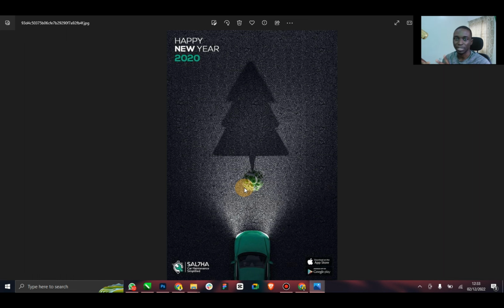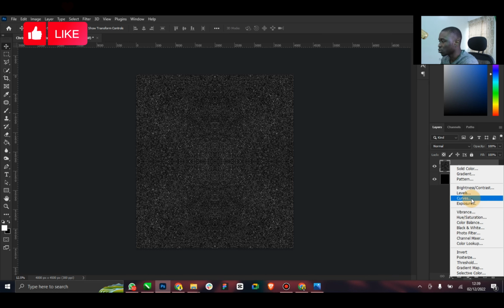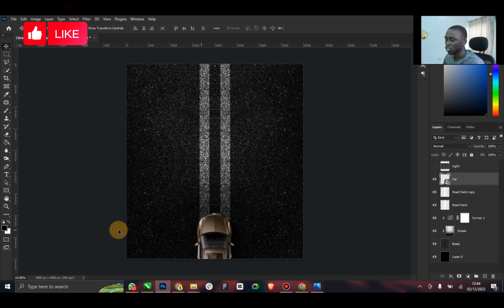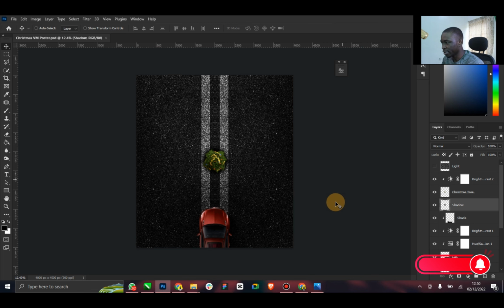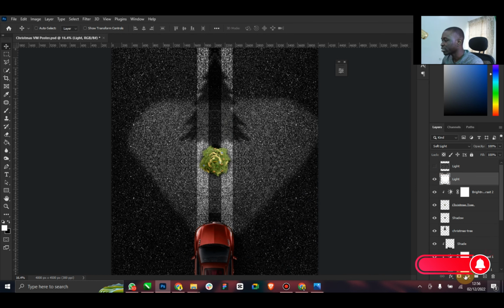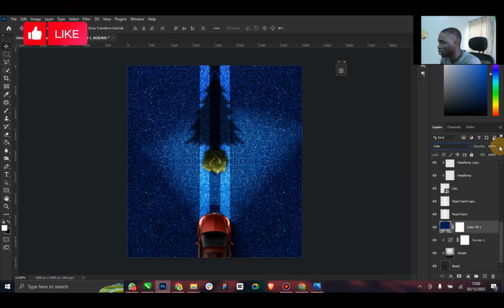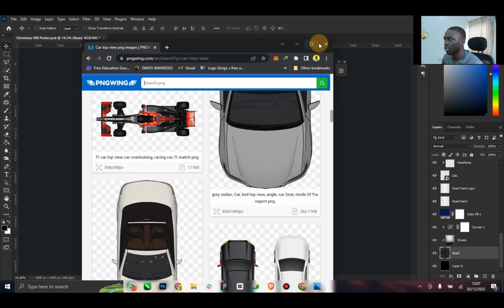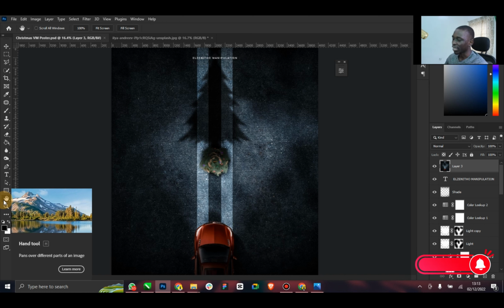Photoshop Tutorial | Photo Manipulation | Photoshop Replication Series - 08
On the episode, I replicated a simple yet creative Product Ad design for Fanta. Follow me as we learn together.

What design would like us to replicate next?